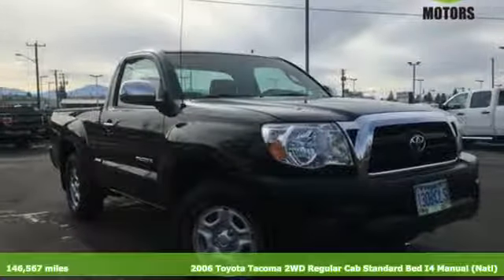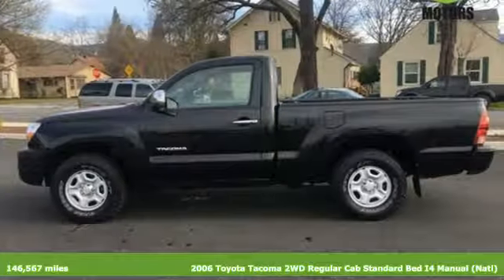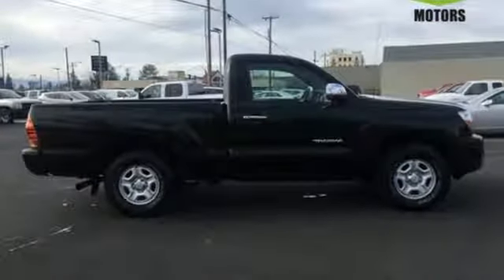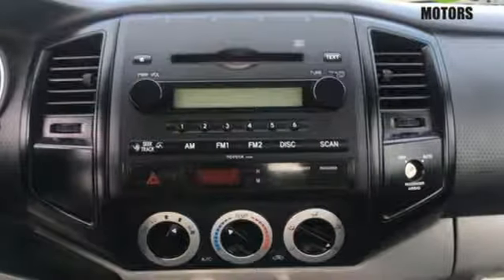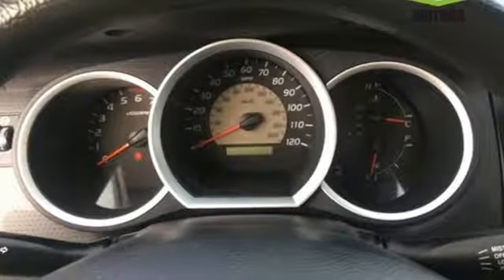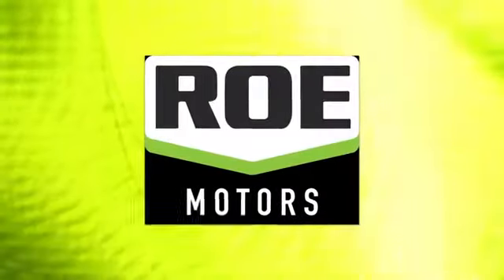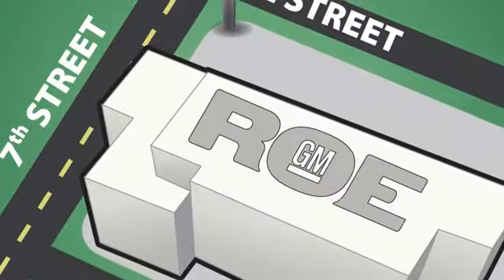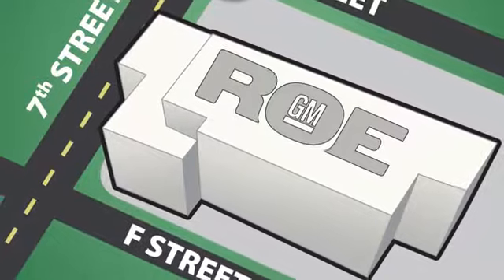2006 Toyota Tacoma Medford OR Grants Pass, OR #49925 - SOLD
Year: 2006
Make: Toyota
Model: Tacoma
Engine: 2.7L I4 SMPI DOHC
Mileage: 146567
Stock #: 49925
VIN: 5TENX22N06Z221208
Recent Arrival! Clean CARFAX. MP3, Bed Liner, Rear step bumper. 2006 Toyota Tacoma 2.7L I4 SMPI DOHC RWDbrbrbrRoe Motors was recently honored by being Better Business Bureau Business of the Year for the State of Oregon !!! Roe Motors has been a trusted, family owned business in the Rogue Valley for over 34 years. We are dedicated to supporting our community and providing outstanding customer service.

Address:
201 NE 7th Street